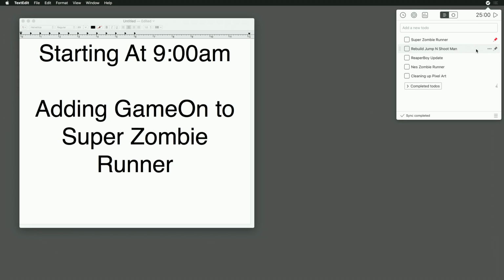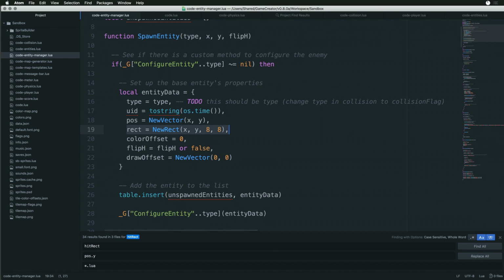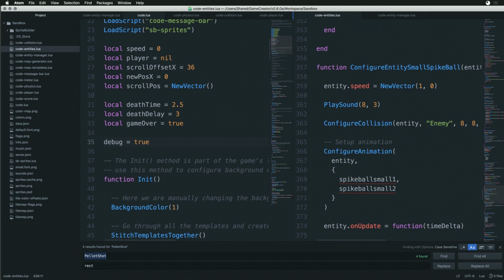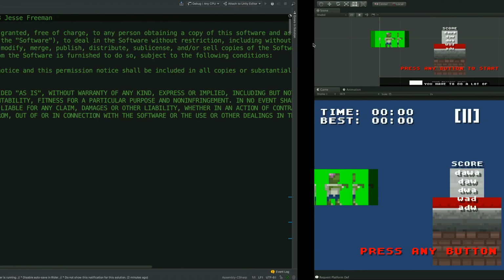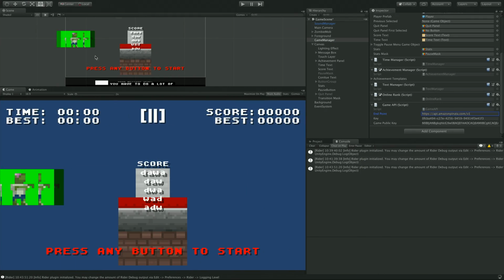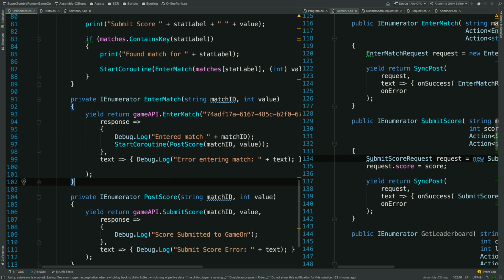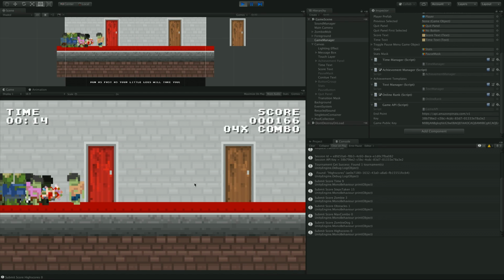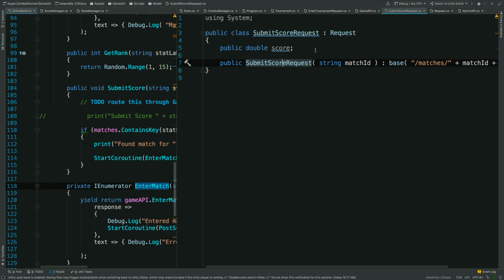Jesse’s Game Dev - Adding GameOn to Super Zombie Runner